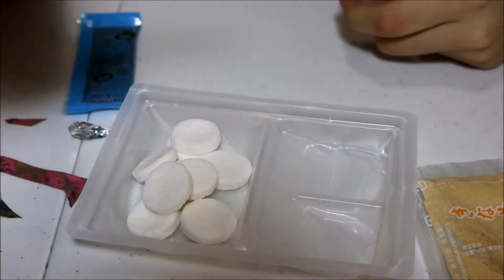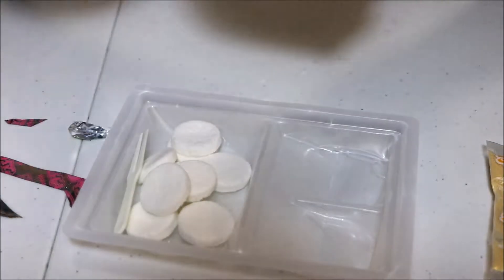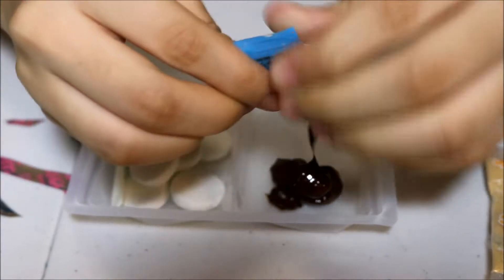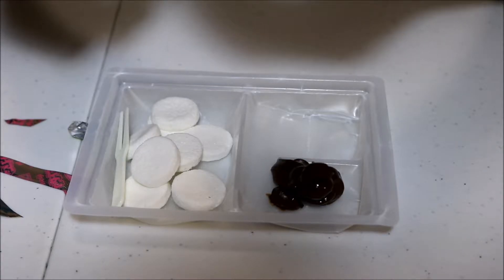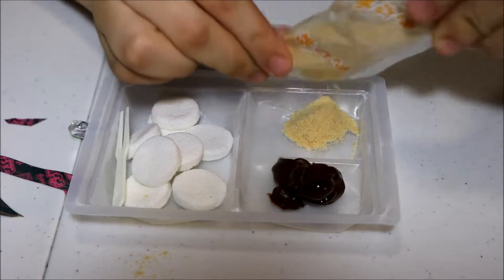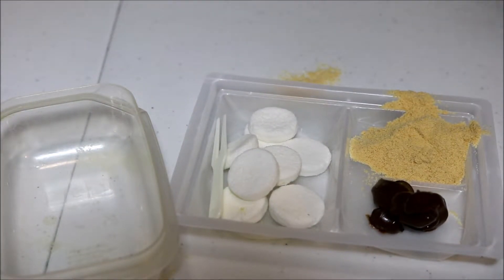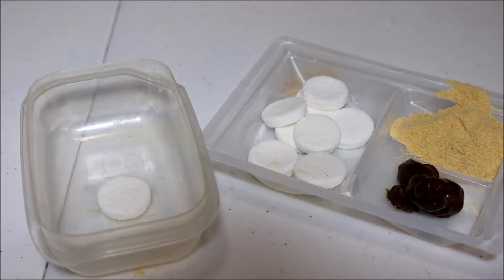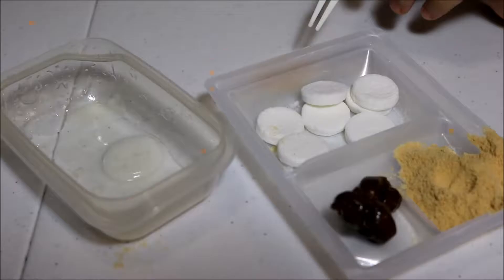Japanese Candy Kit and Ramen Drink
Thanks for joining me on my 1st food challenge!